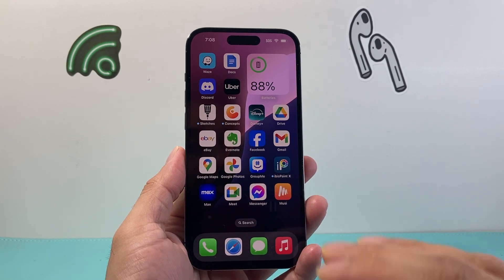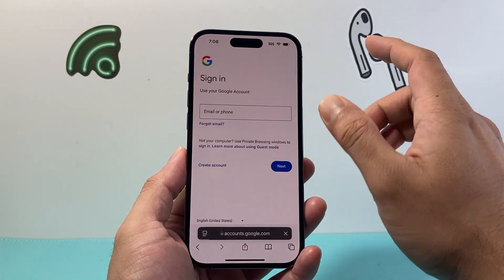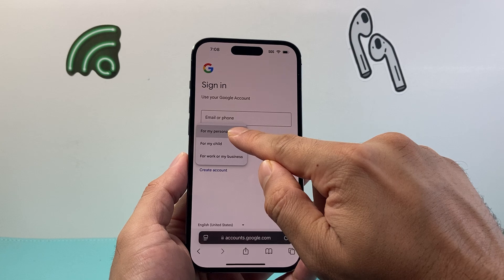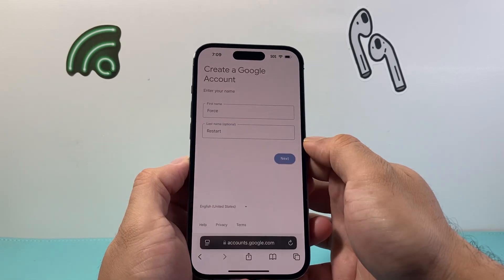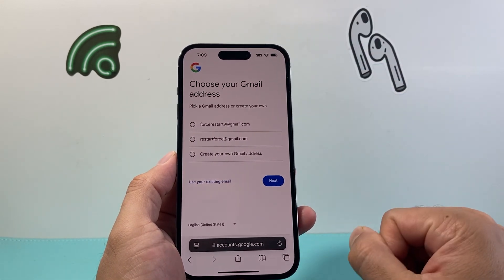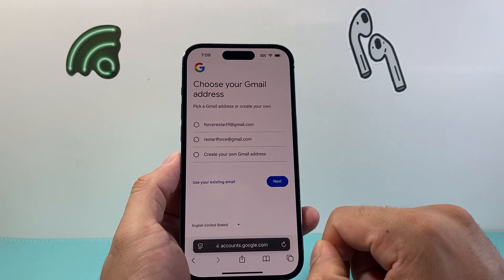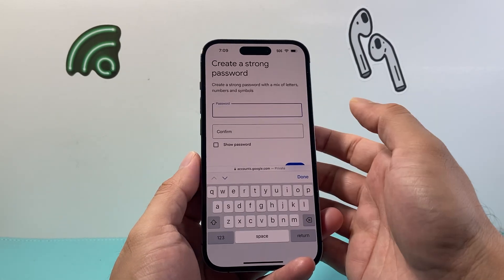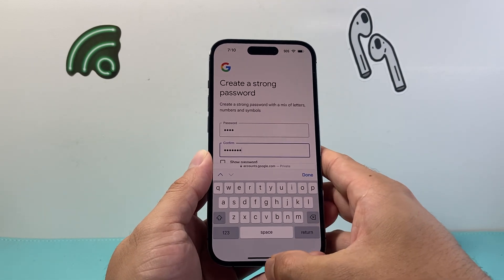How To Create Google Account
In this video we cover how to create a new Google account in 2024.